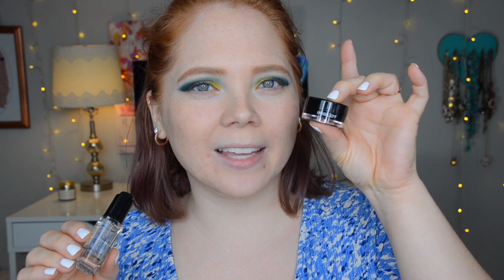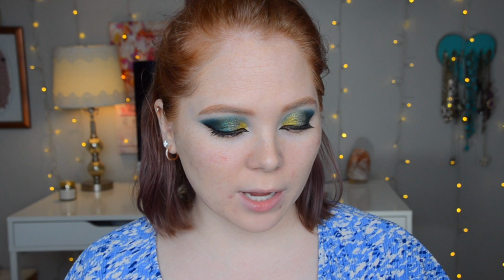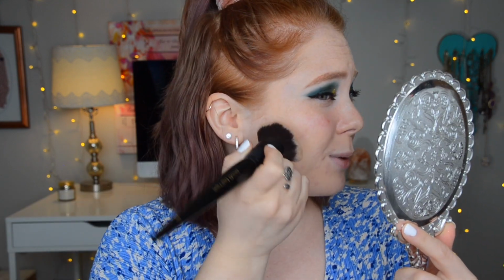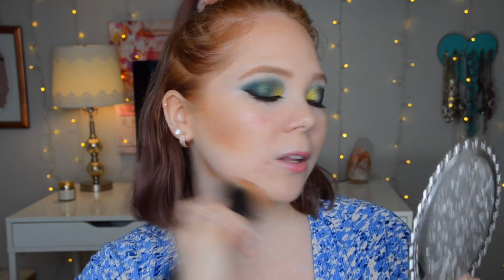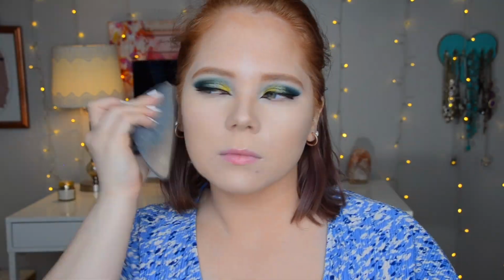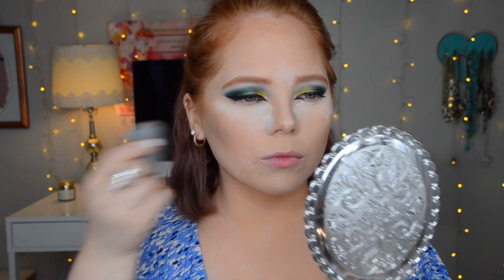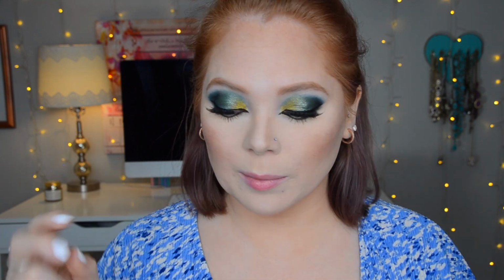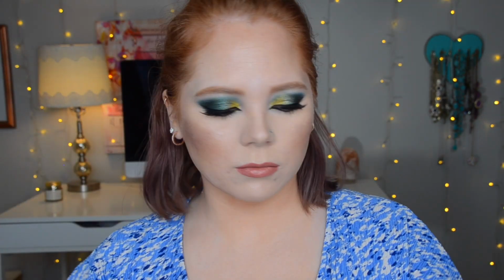FUN NEW MAKEUP TECHNIQUES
Makeup is my happy place.

//PRODUCTS USED//
Embryolisse Lait Creme Concentrate Cream

CoverGirl Outlast Stay Fabulous 3-In-1 Foundation

Colourpop So Jaded Palette

L'Oréal Paris Infallible Pro-Last Waterproof Eyeliner

Inglot Cosmetics Duraline

INGLOT COSMETICS AMC Eyeliner Gel

Princeton Artist Brush Select Synthetic Brush Petite Monogram Size 20/0

Ardell Lash Demi Wispies

Makeup Obsession Mega Concealer

Jeffree Star Magic Star Concealer C4 and C7

Jeffree Star Magic Setting Powder Translucent

Believe Beauty Long Lasting Lip Liner in Barely There

Flower Beauty Petal Pout Lipstick in Spiced Petal

Colourpop Ultra Glossy Lip in Moonchild

//PURPLE COLOR//
Punky Colour 3-in-1 Color Depositing Shampoo + Conditioner Purpledacious

FAQ:
What camera do you use?
Nikon D5100
How old am I: 28
Are you a natural redhead: YES